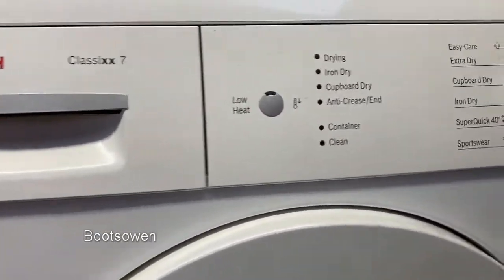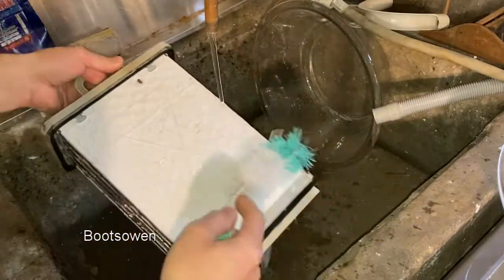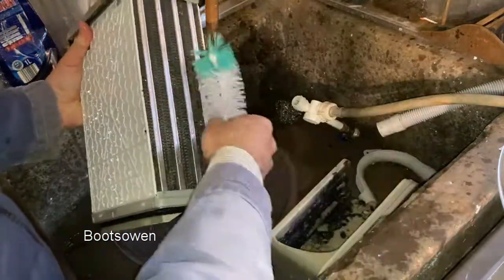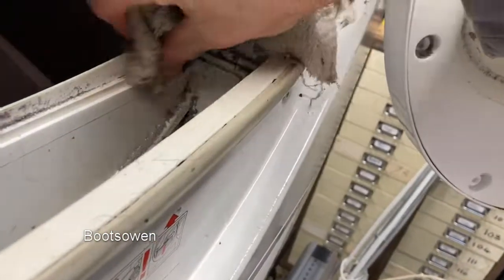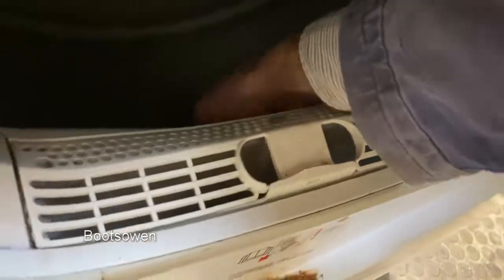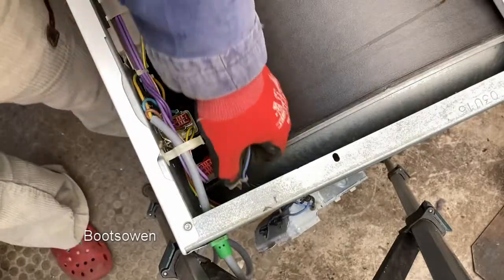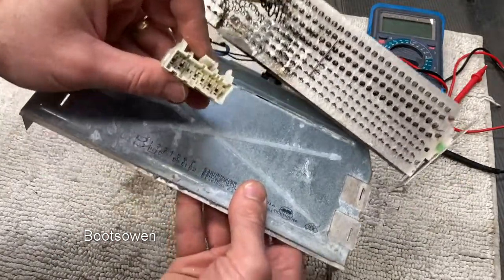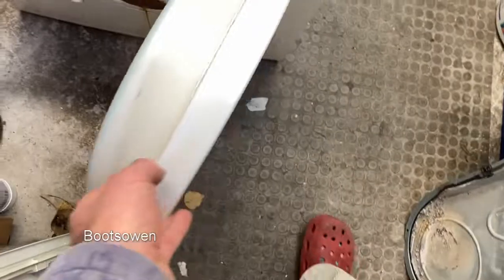Found it on the street: will it dry? Cleaning and fault finding a Bosch condenser tumble dryer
Bosch Classixx 7 Condenser tumble dryer
found abandoned on the kerb.
Some fault finding.